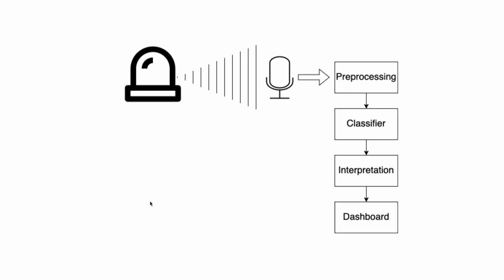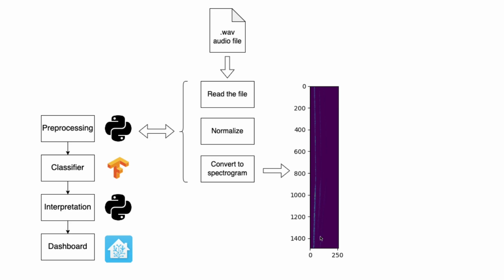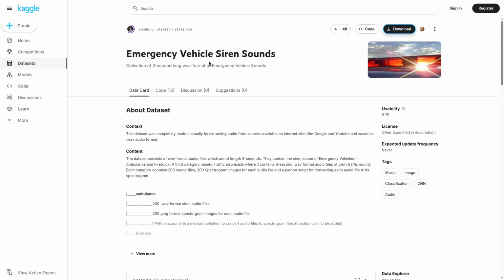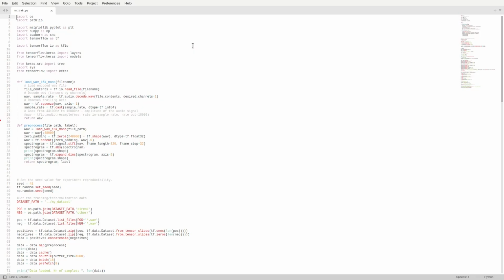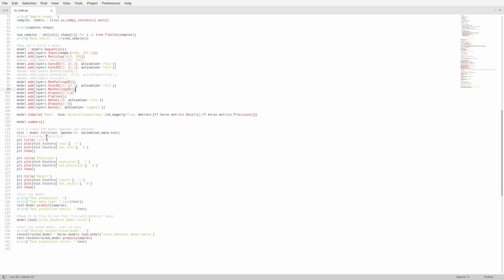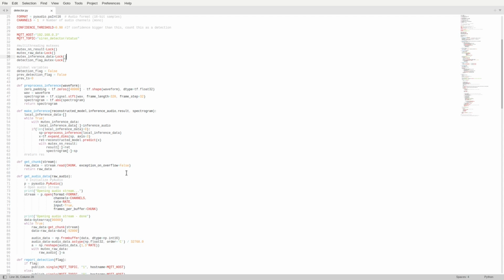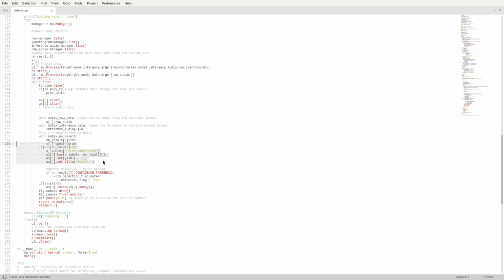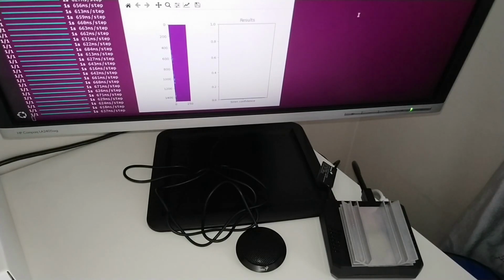Sound detector with TensorFlow/Python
In this video, I will show you how you can make a detector application that will detect particular sounds and report detection facts via MQTT. More specific, here I will create a siren (ambulance, firetrucks etc) detector.

Please make sure to checkout v1.0 after cloning the repo (git checkout v1.0)